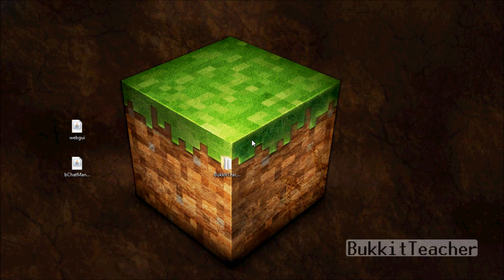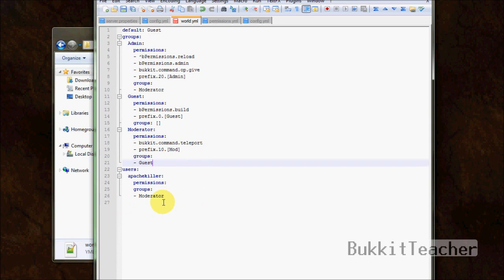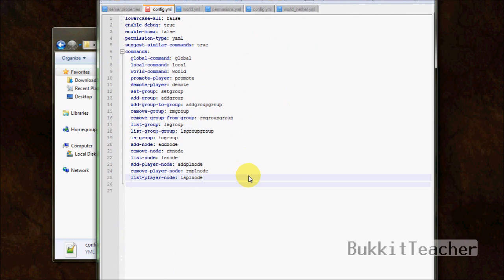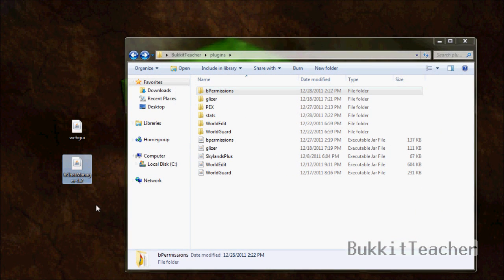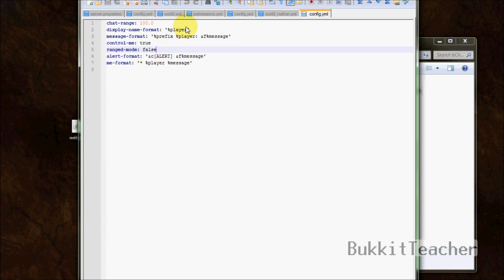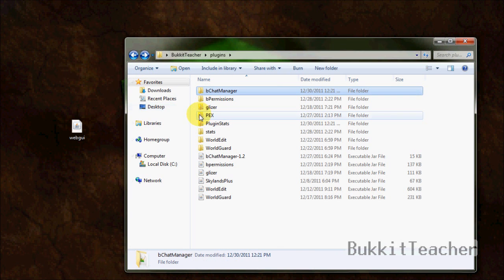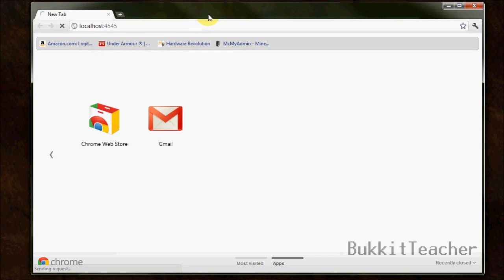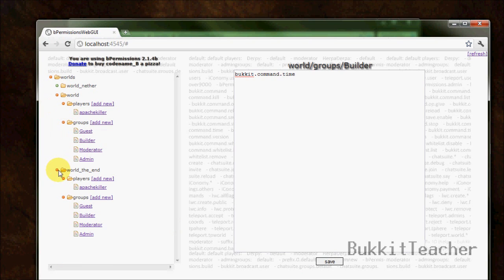[Plugin] Setting up bPermissions: Advanced (2.1.4b) OUTDATED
Still not use to setting up bPermissions? Watch this video and you will for sure know how, and then you can teach your friends!